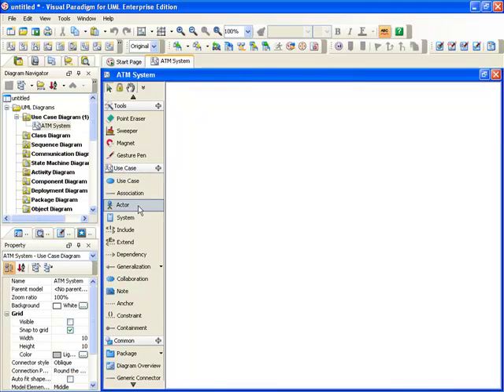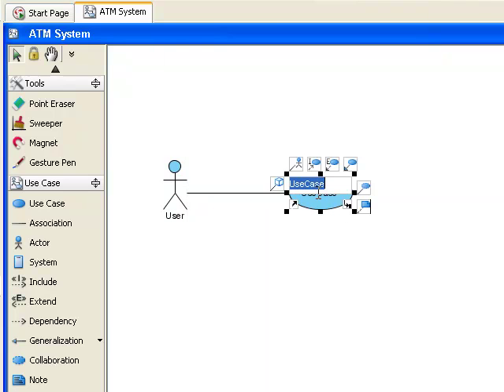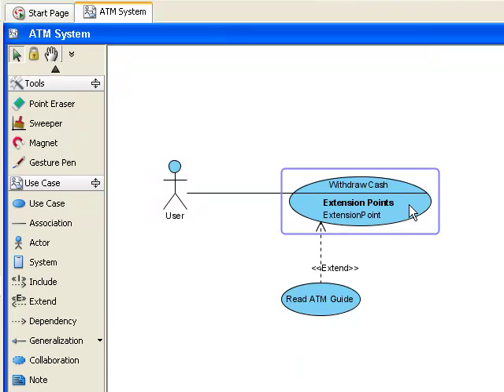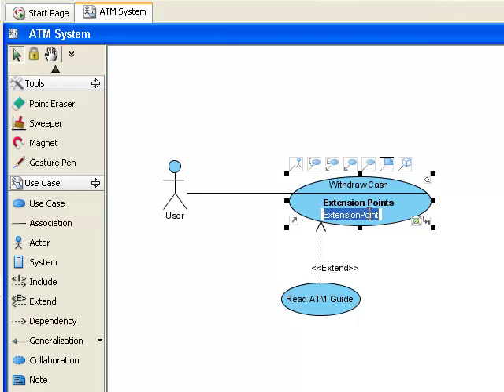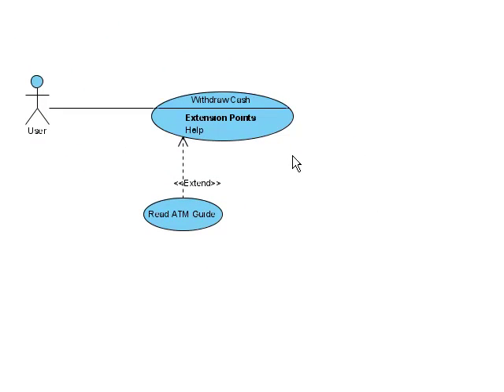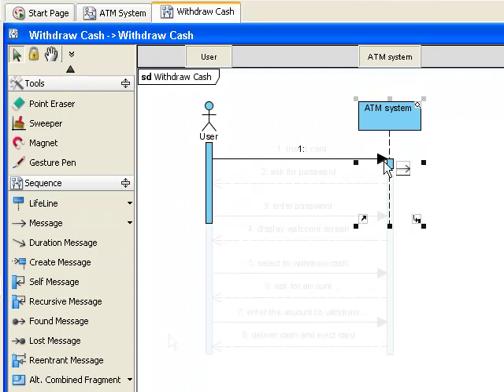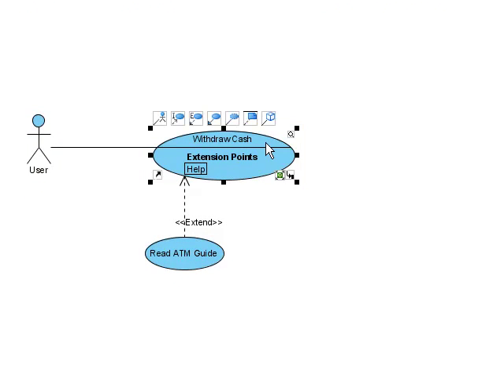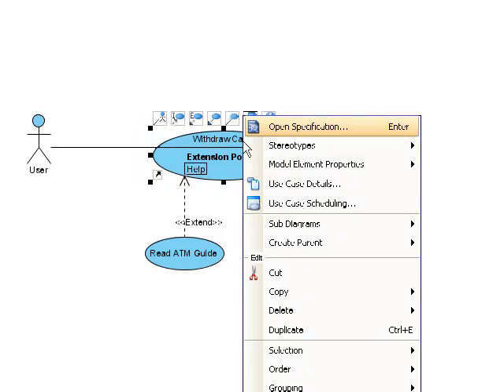Use Case Diagram Sample - ATM System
Draw ATM System use case diagram. Cover extension notation. Elaborate use case diagram by sequence diagram. Draw system level sequence diagram.